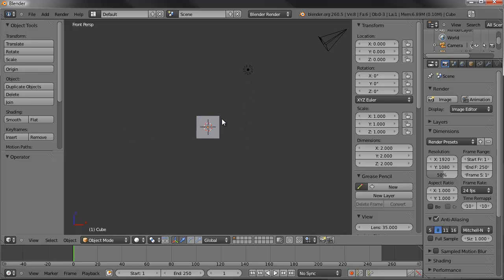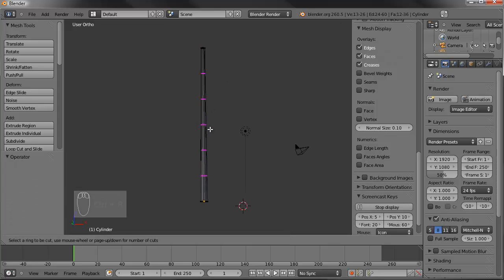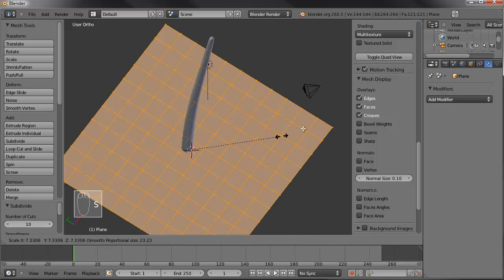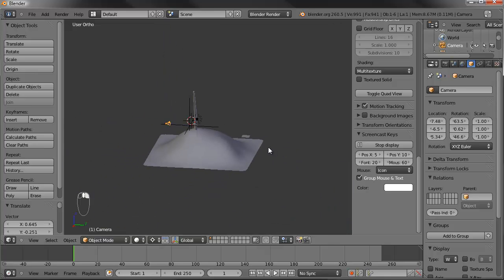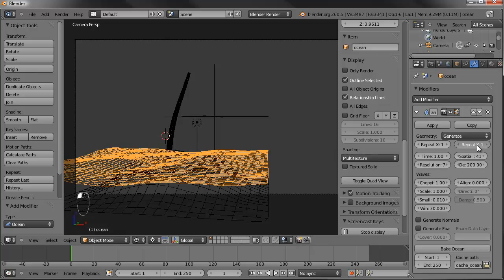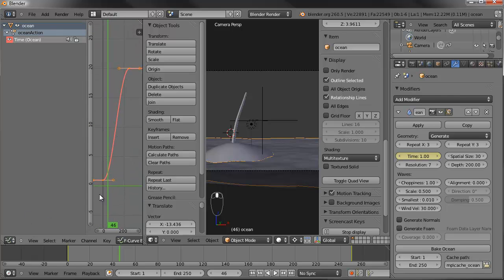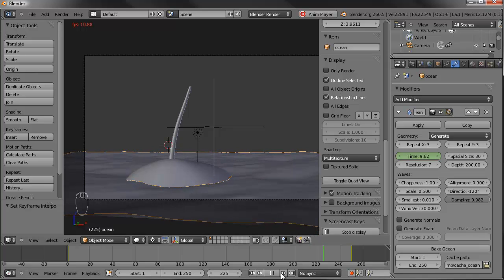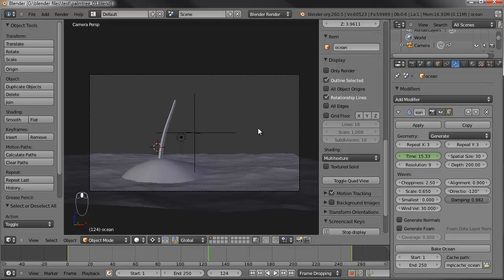Palm Island tutorial - Part 1 of 3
Part 1 of a short tutorial series on the quick basics of creating an island scene.  The end result isn't quite as detailed as the renders I've shown, but it should get you off to a good start.

Software is Blender 3d, and photographs come from cgtextures.com